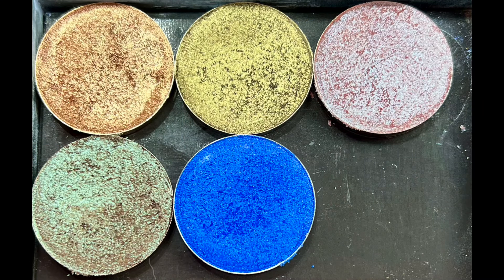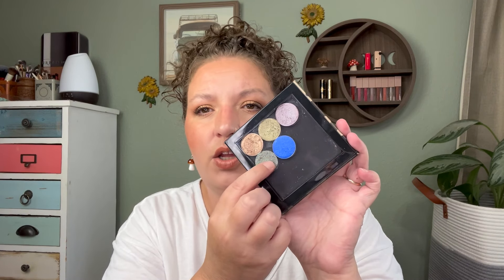If I Could Only Keep 5 | SINGLE EYESHADOWS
Today's video is a hypothetical question of my makeup collection... and that is, 'IF I could only keep 5 SINGLE EYESHADOWS from my existing collection and LIVE with that extremely edited collection for an extended period of time, which 5 would I choose?!

I've already posed this question in reference to my EYESHADOW PALETTES, PRIMER, POWDER BRONZER AND CONCEALER  you can watch those videos here: